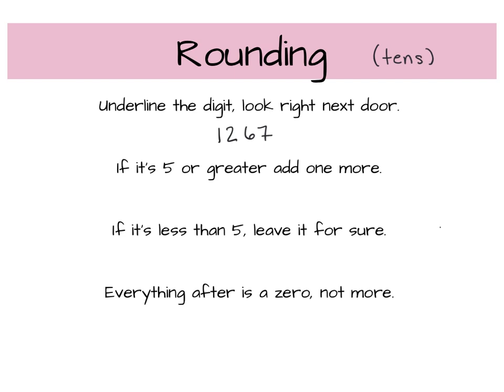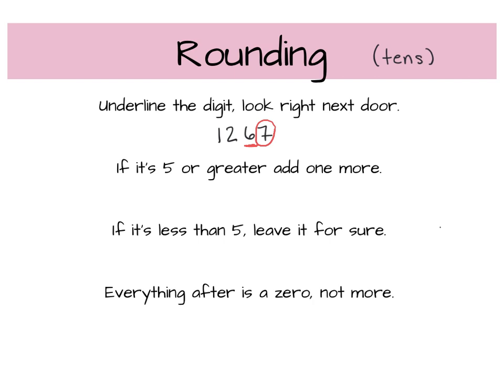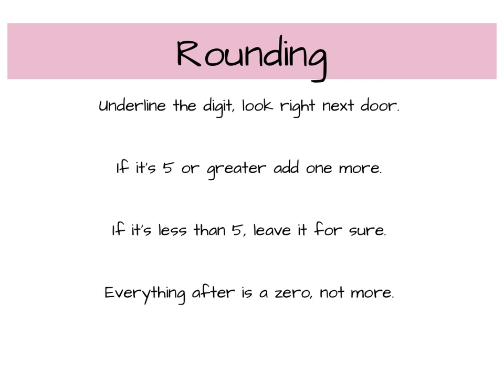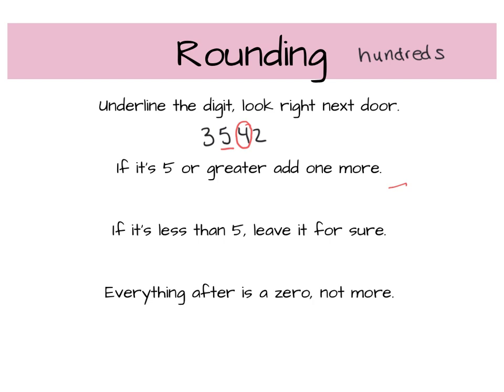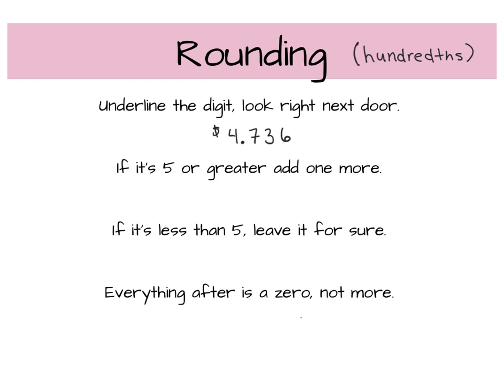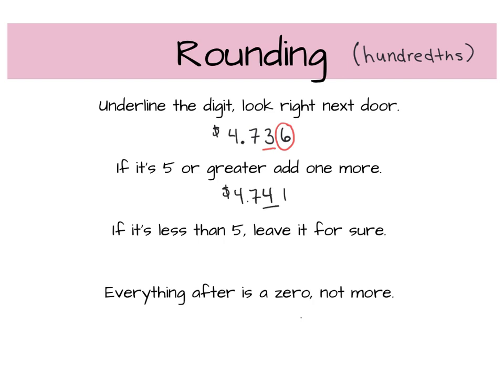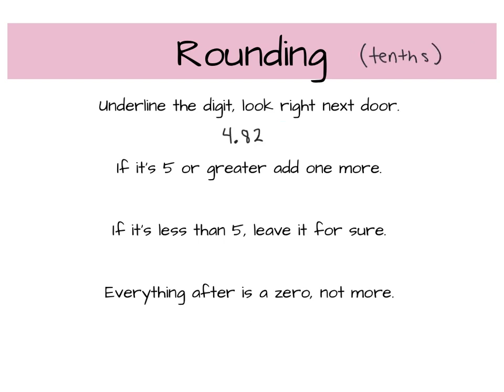1. Place Value & Rounding